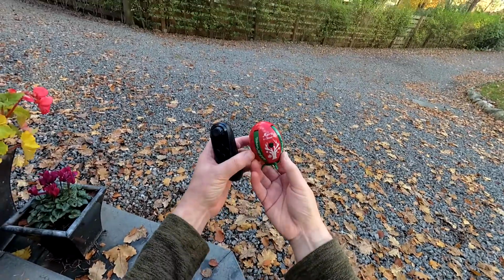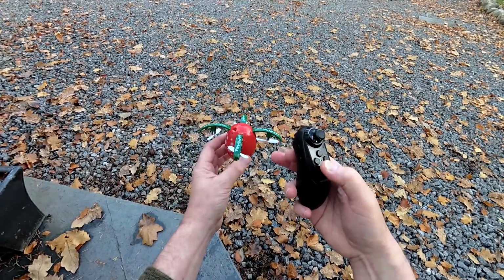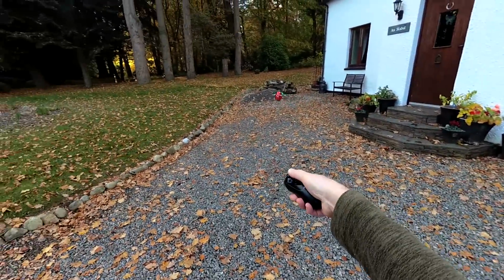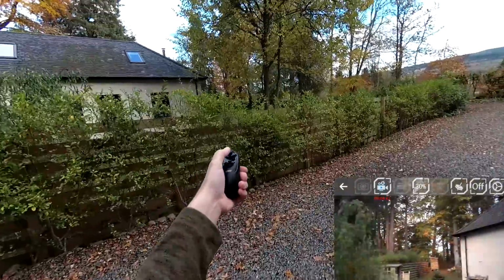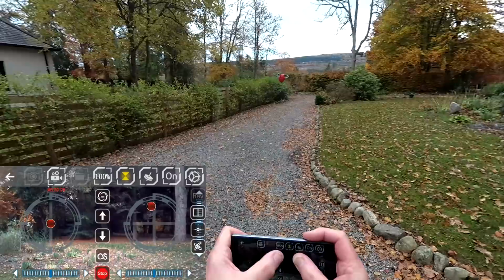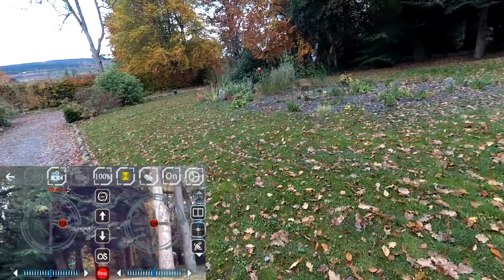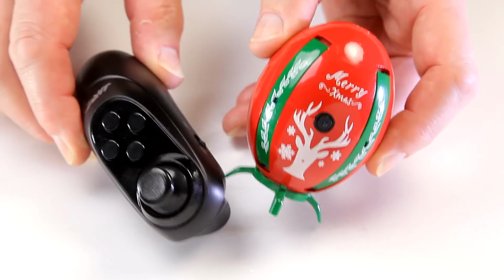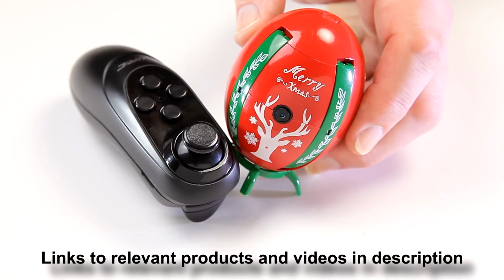JJRC H66 Christmas Flying Egg Quad Gyro or App Control WiFi FPV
This should make everyone have an Eggcellent Christmas! Yes a fully functioning flying Christmas egg, with good range, on phone APP or with Gravity Sensor single handed transmitter, WiFi FPV and a 720p camera for still or video of the great day.